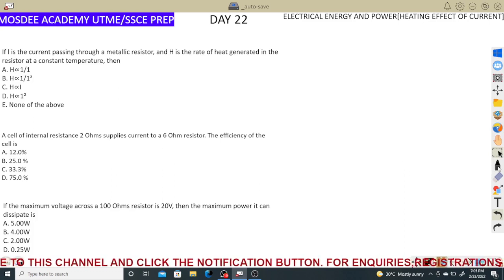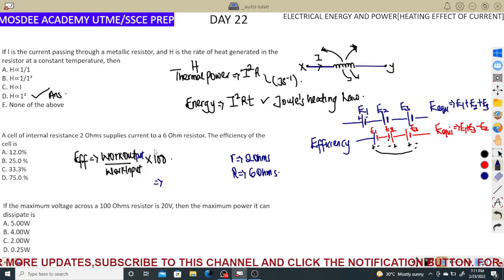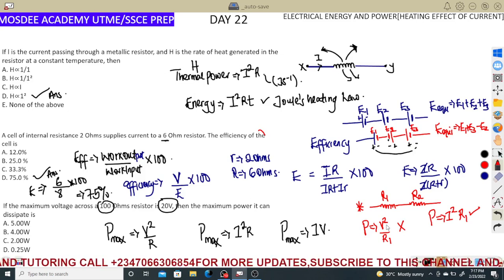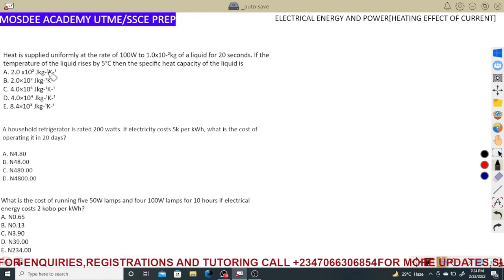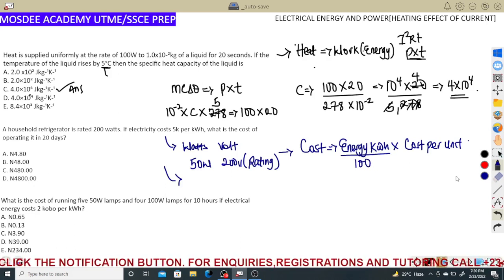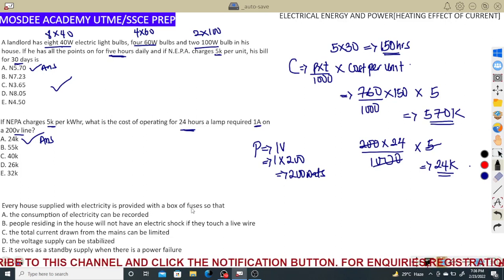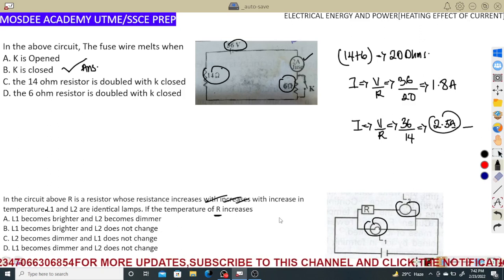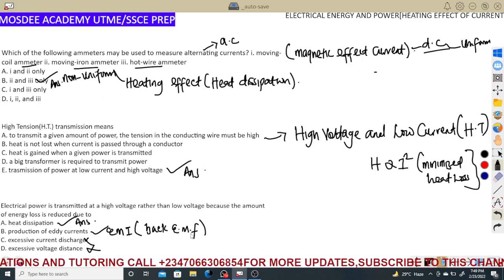ELECTRICAL POWER,HEATING EFFECT OF CURRENT AND MEASURING DEVICES|PHYSICS|WAEC|GCE|JAMB|NECO|IJMB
ELECTRICAL POWER,HEATING EFFECT OF  CURRENT AND MEASURING DEVICES. JOULES HEATING EFFECTS AND ELECTRICAL WIRING CUM LAMPS RATING.